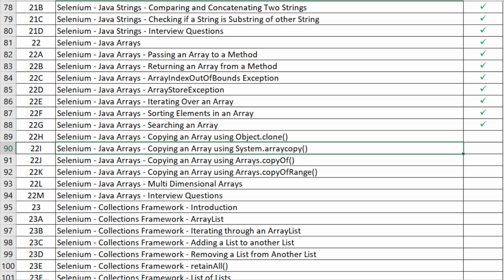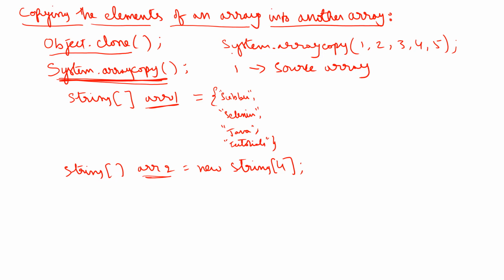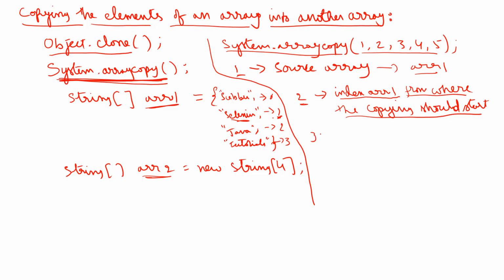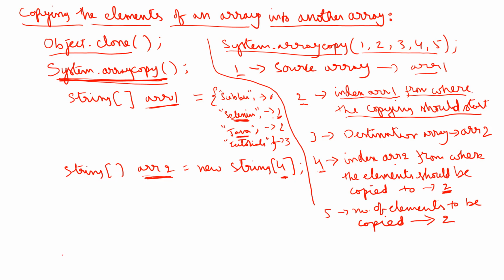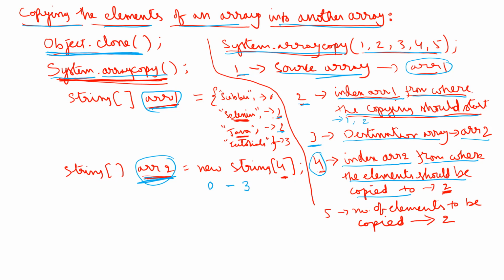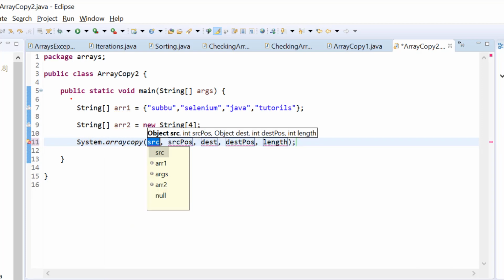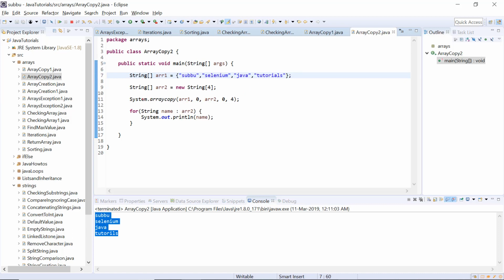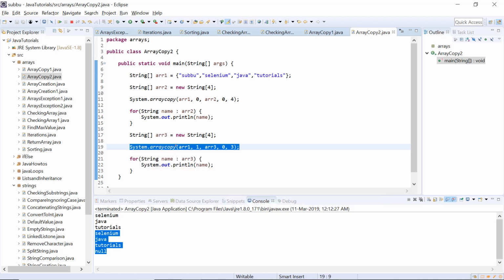22I. Java Basics for Selenium - Java Arrays - Copying an Array using System.arraycopy()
In this video we will see how to copy an array using System.arraycopy().